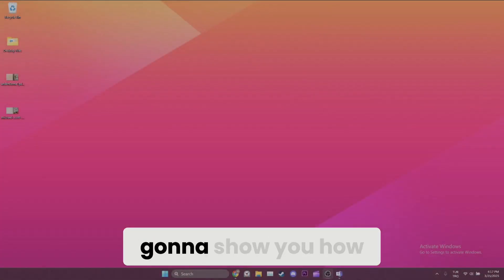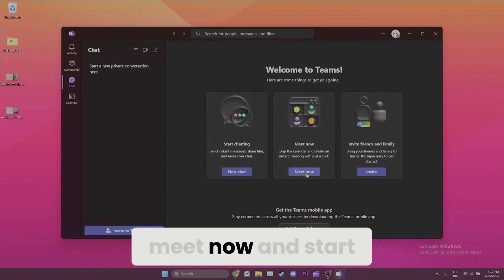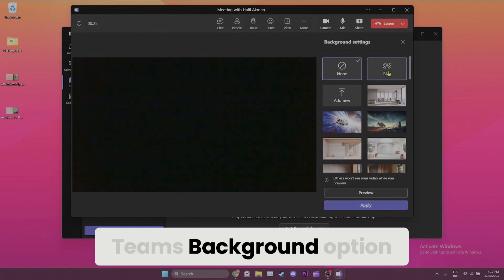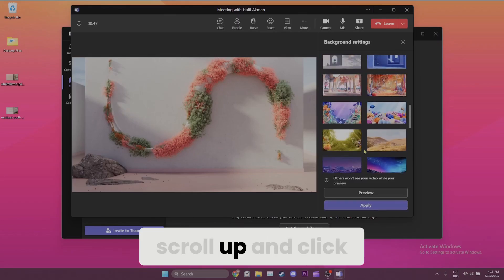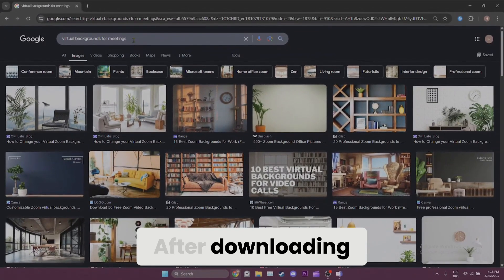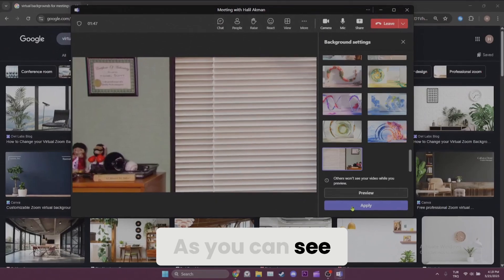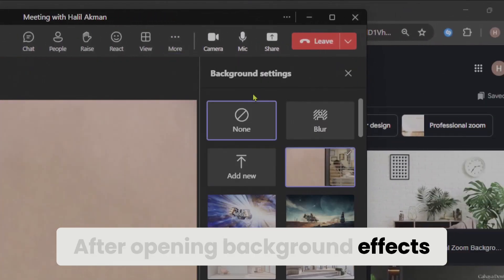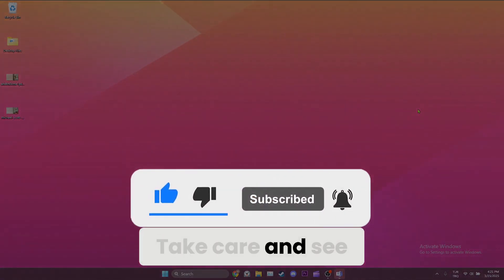CHANGE TEAMS BACKGROUND (Super Easy) | How to Change Background on Microsoft Teams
Here's how to change Teams background. This topic is searched as how to change background on MS Teams and how to change your background in Microsoft Teams. In this video I showed you how to change Teams background image.

Video Parts:
00:00 Intro
00:15 How to Change Teams Background
02:20 Outro & Ending